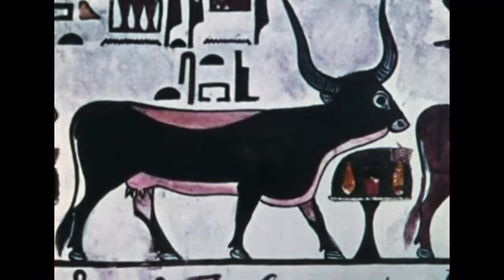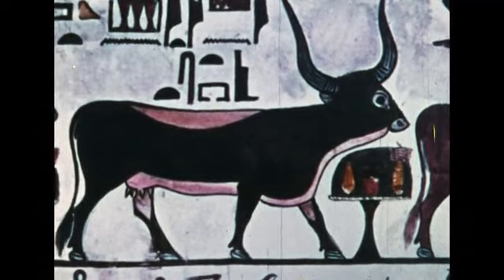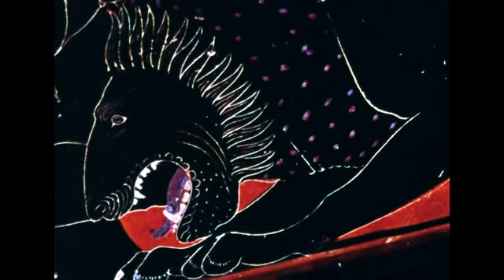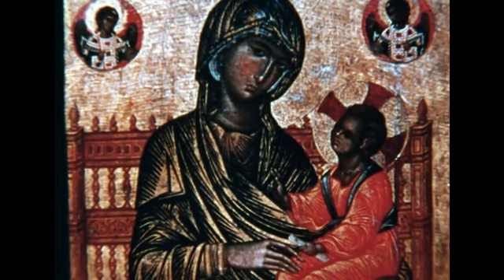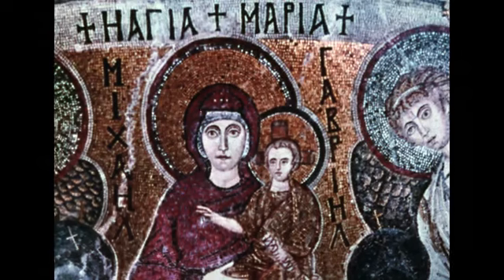OF LIGHT AND DARKNESS